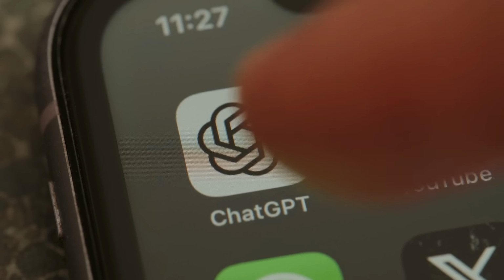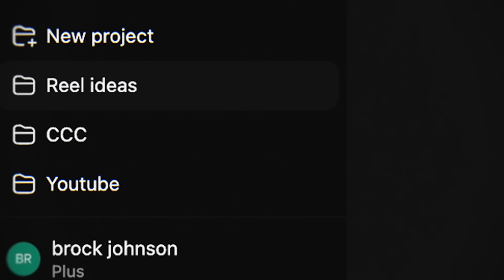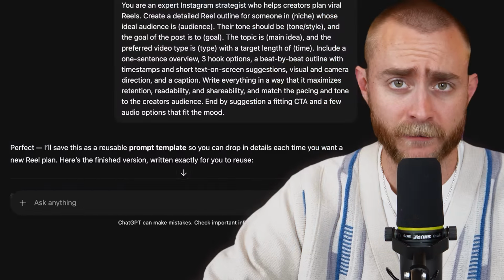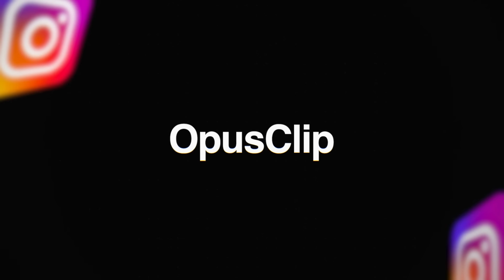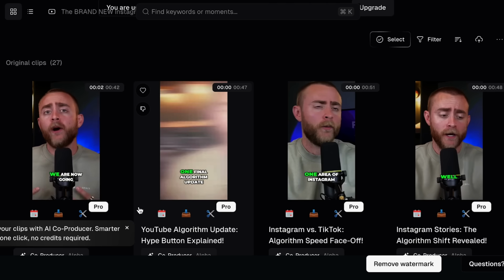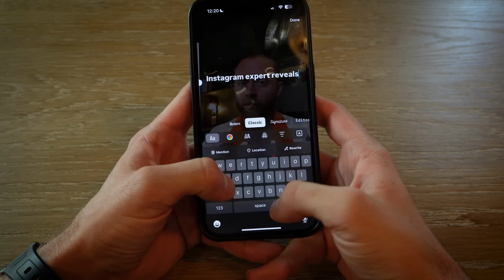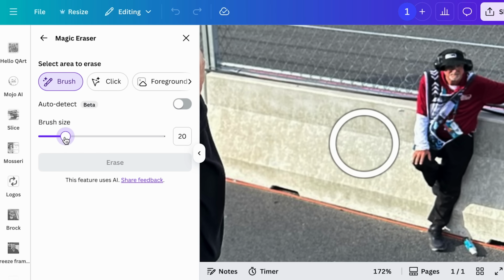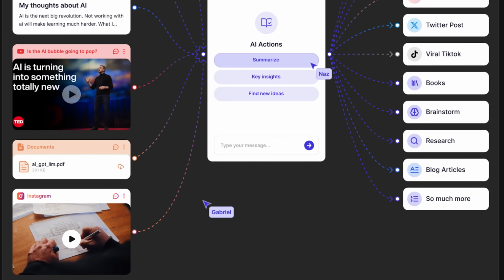How I Use AI to Run My Instagram in Just 15 Minutes a Day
In this episode, Brock Johnson shares six AI tools you can use to grow on Instagram 10X faster in 2025. We’ll explore platforms like ChatGPT, BrockBot, Opus Clip, Canva AI, Metricool AI, and Poppy AI, and how they can help content creators streamline their Instagram strategy.

Brock will cover how to use AI for creating viral Reels, generating captions, designing carousels, planning content, and editing B-roll efficiently. Whether you’re looking to automate tasks, generate engaging hooks, or craft Reels scripts, this episode provides actionable insights on leveraging AI to boost your Instagram growth and performance.

▶ Be sure to check out the Build Your Tribe Playlist for other great episodes

🔗 Let’s Connect!